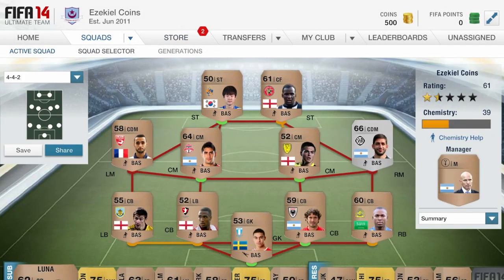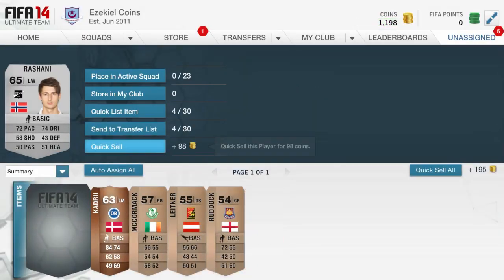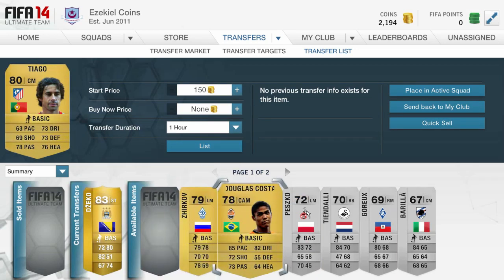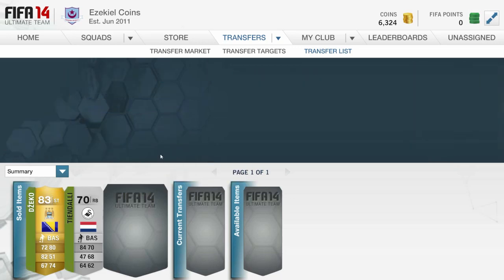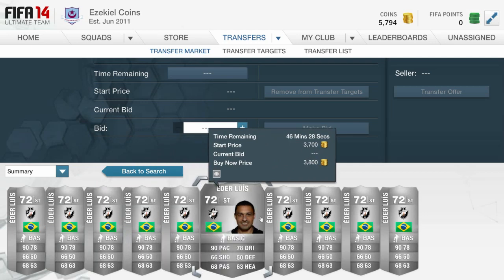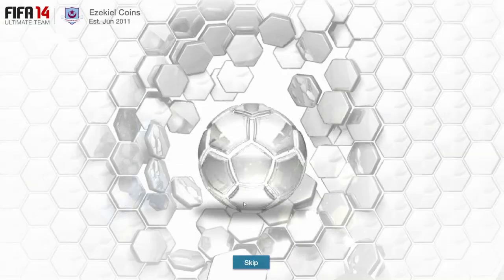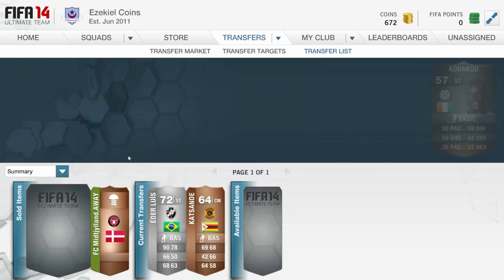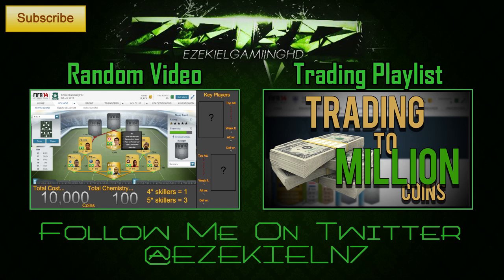FIFA 14 Ultimate Team | Trading To 1 Million Coins #1 The Start Of Something Good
250 likes for another episode tomorrow?